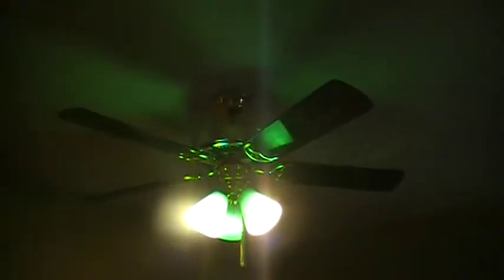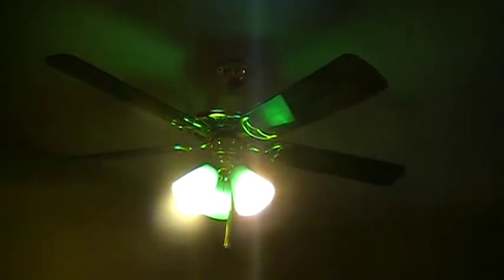52" Emerson (Northwind) Designer series in polished brass.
I filmed this fan earlier with different shades, but I do not think I ever uploaded the initial footage of it. It runs more stable now than ever before! It is the more upscale version of the ever-popular 90s Emerson Northwind series! Though it is not powered by the Emerson K-55 motor, it cranks out an abundance of air!